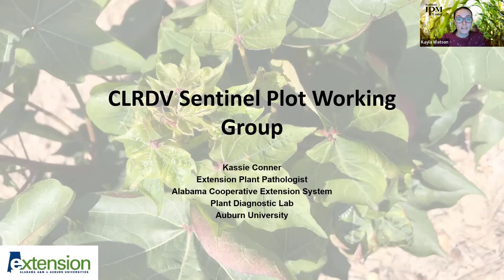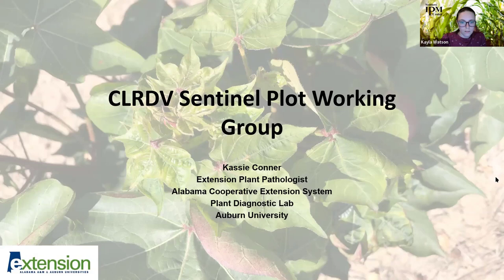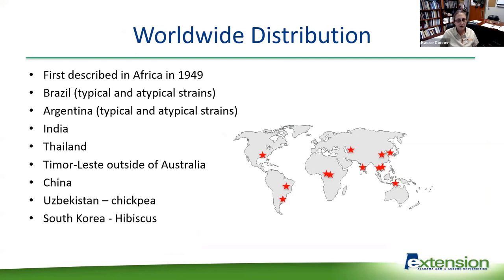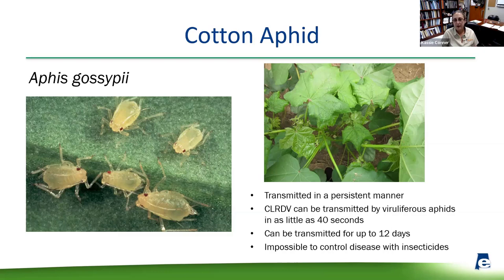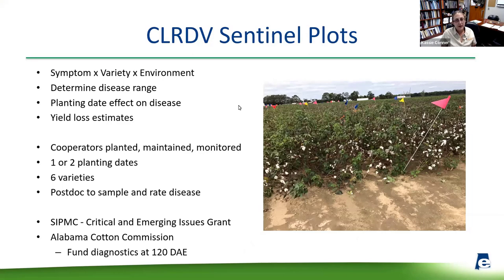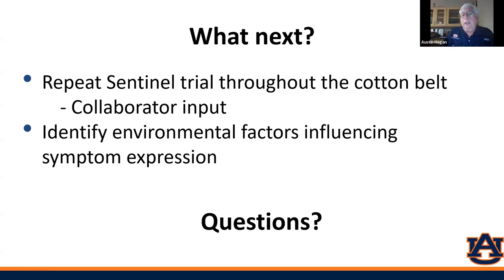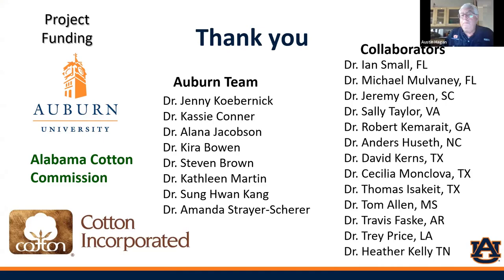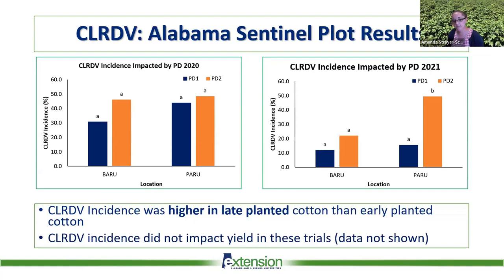Southern IPM Hour: Cotton Leafroll Dwarf Virus (CLRDV) Sentinel Plot Working Group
Original Webinar Date: April 6, 2022
Title: Cotton Leafroll Dwarf Virus in the South
Speakers: Kassie Conner, Amanda Strayer-Scherer and Austin Hagan

Cotton leafroll dwarf disease (CLRDD), caused by the Cotton leafroll dwarf virus (CLRDV), was first reported in the United States in 2017 in the Southern State of Alabama. The virus is transmitted by the cotton aphid, which is ubiquitous in the US cotton belt. The virus quickly spread to other southern states within three years, and to date has been confirmed from North Carolina to Texas. Yield losses have also been observed, with little known about when CLRDV infection occurs, the length of latency periods, disease progression and symptom development, the effect of environmental factors on disease, and yield impacts.

This webinar focuses on the CLRDV Sentinel Plot Working Group and their management recommendations after collaborating with cotton producing states across the cotton belt and coordinating sentinel plot research trials to monitor for infection, vector activity, symptom development, disease progression, genetic susceptibility of cotton varieties and yield impacts.